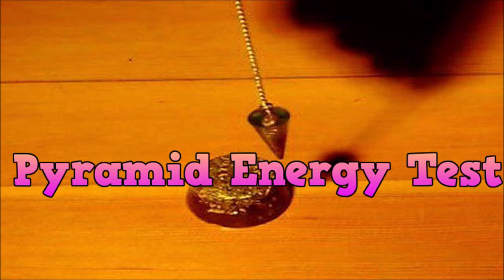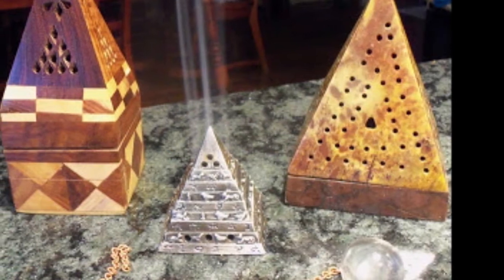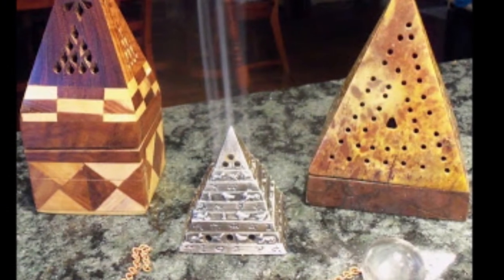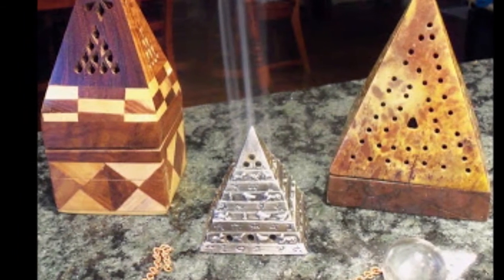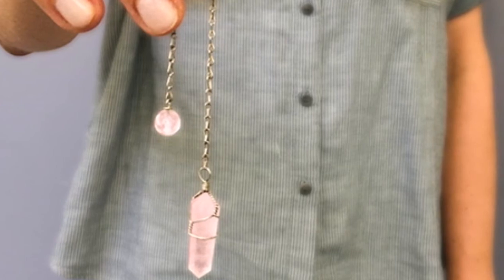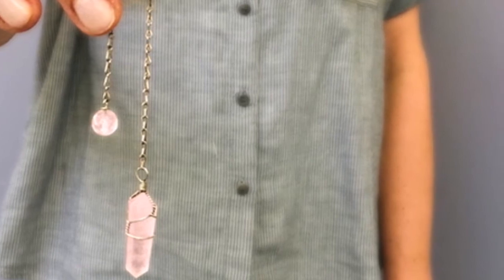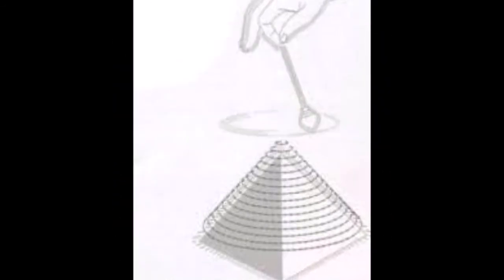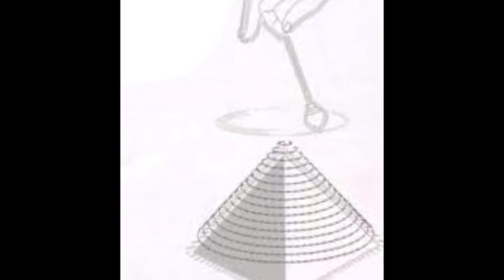Pyramid Energy Experiment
Hello, Everyone
Welcome To Another Video. In This Video We Discuss About Pyramid Energy Experiment.